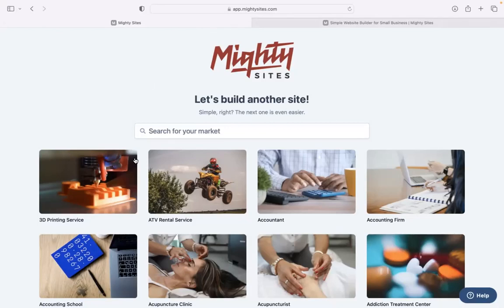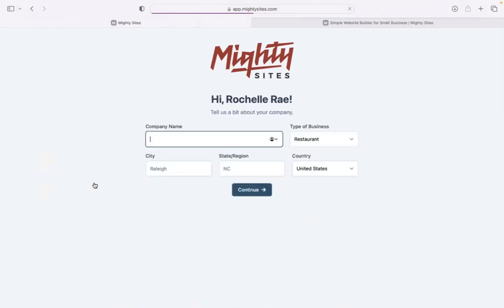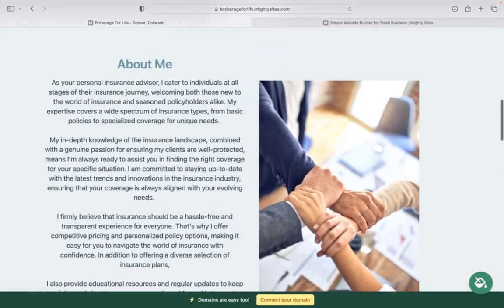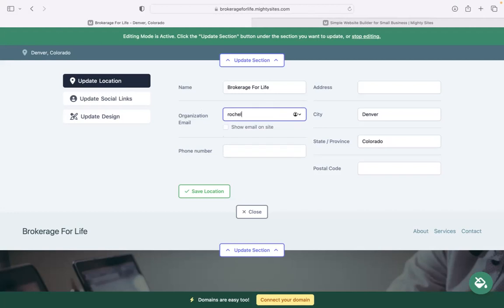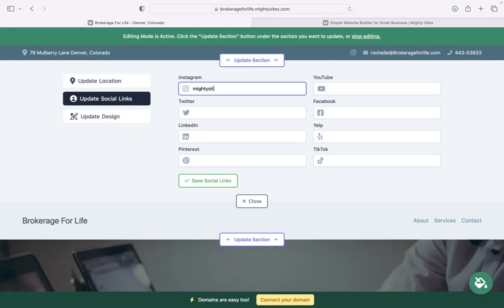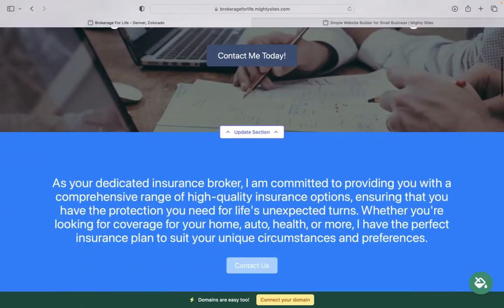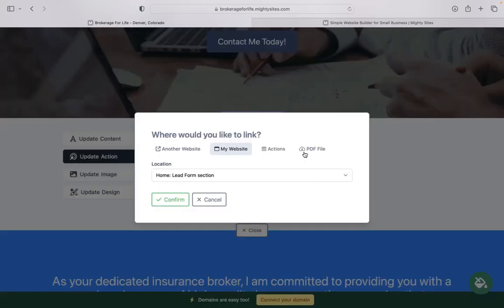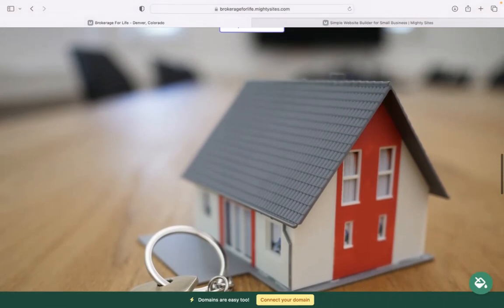How to Make a Simple Insurance Broker Website [VIDEO TUTORIAL]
Create a basic website for your insurance broker using the Mighty Sites website builder.

You can build a basic website in less than a minute for your insurance broker business.